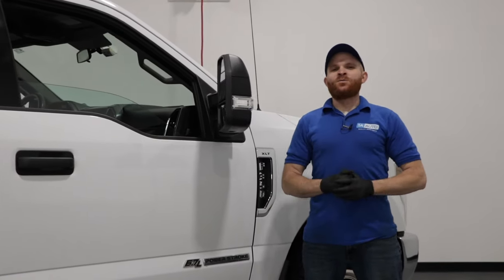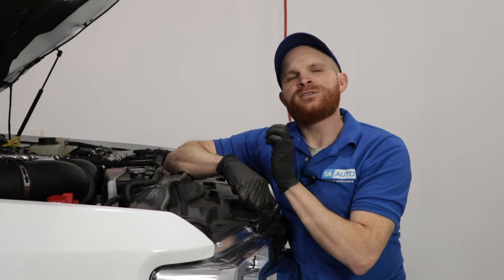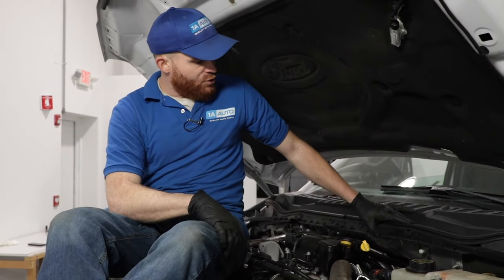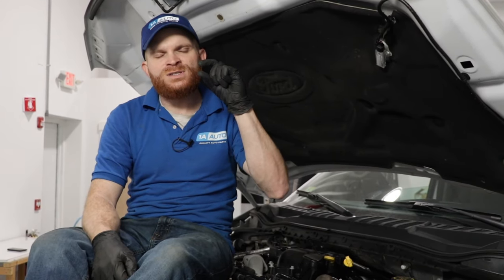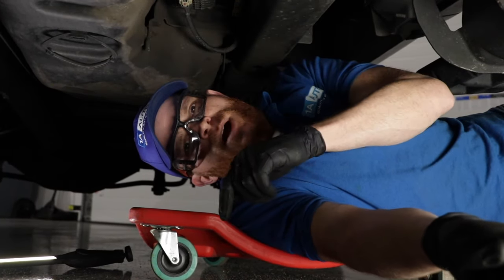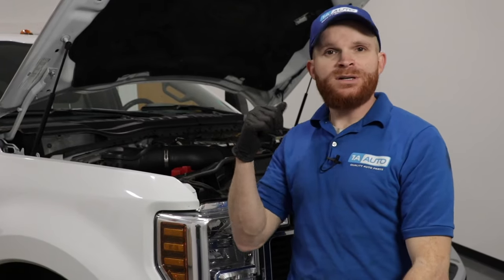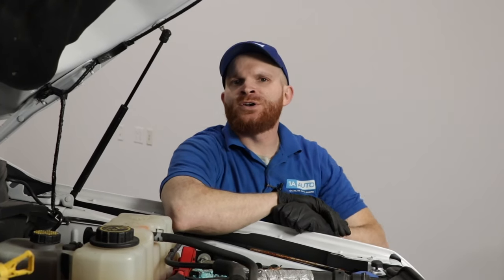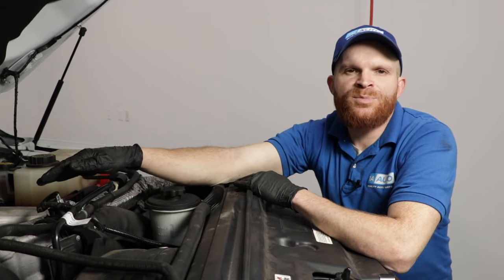Top 5 Problems Ford F-350 Truck 4th Gen 2017-20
These are the top 5 problems for the 4th Gen Ford F-350, model years 2017 to 2020! Len tells you the top problems with the 4th generation of the Ford Super Duty F350, based on information reported across the country, and our own findings. He also offers suggestions and tips on how to resolve those issues yourself! Watch this if you own or plan to own a Ford F-350, or know someone who does!

0:00 Top problems Ford F350 4th Gen 2017-20
0:17 Block Heater Cable
1:08 PCV Oil Separator
2:22 Fuel Tank
3:19 EGR Valve Cooler
4:00 Turbo Hose Blow Off
5:20 SUBSCRIBE! | Shop 1AAuto.com Link Below!